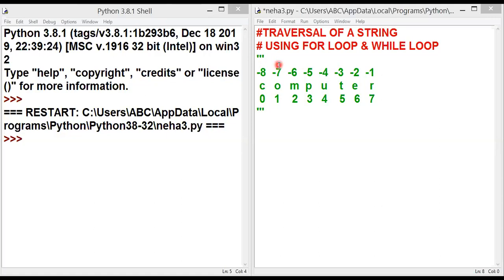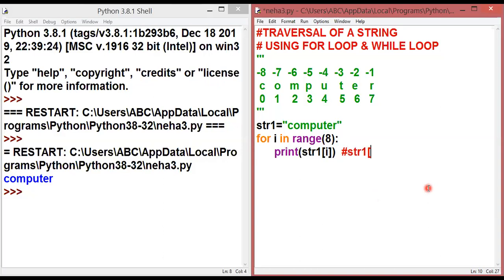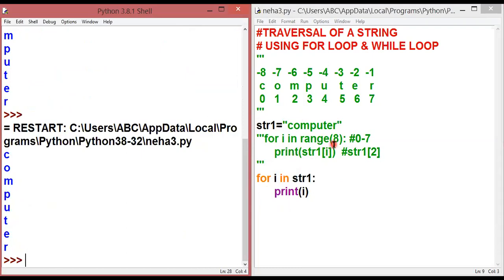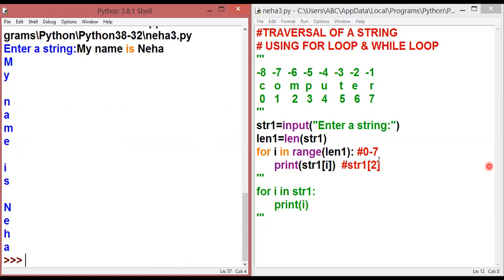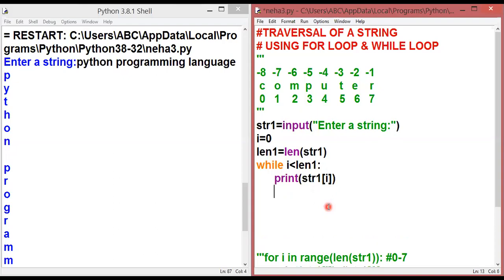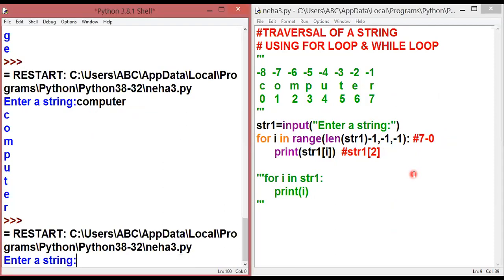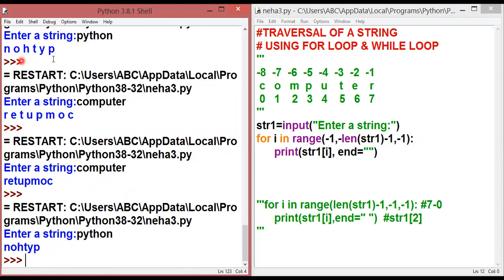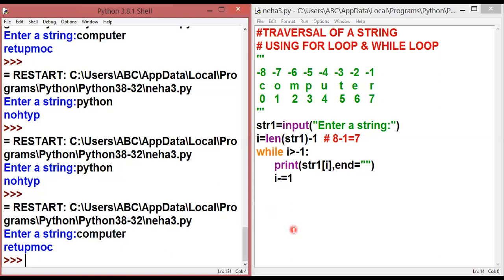How to Traverse a String in Python | String Traversal Techniques | Class 11 & 12 CS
🚀 Master String Traversal in Python! In this tutorial, learn how to efficiently traverse strings using loops and built-in methods. You’ll discover:

✅ What is String Traversal?
✅ Traversing Strings Using For Loop
✅ Using While Loop for String Iteration
✅ Accessing Characters by Indexing & Slicing
✅ Using List Comprehension for String Traversal
✅ Best Practices & Performance Considerations

🔹 Watch till the end for hands-on coding examples and real-world applications!

🔗 Watch Now

🔗 Watch Now

▶️ HTML Tutorials
🔗 Watch Now

Join the community and get updates.
Follow Here

Connect Here